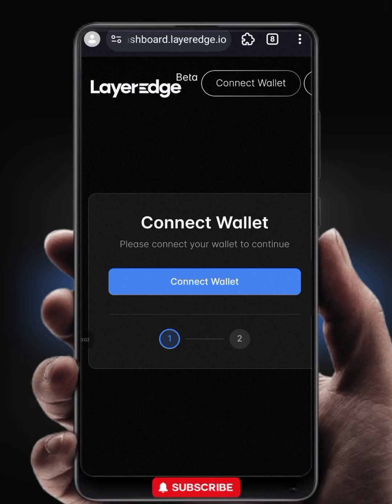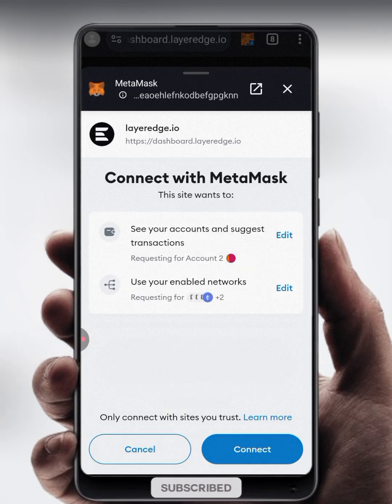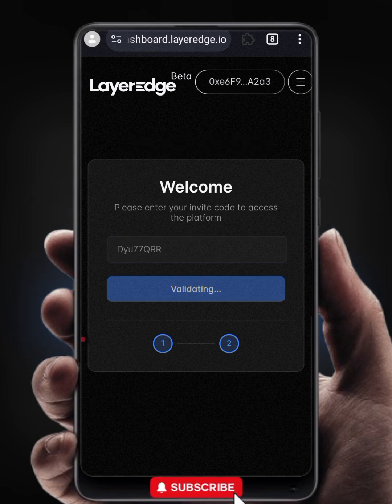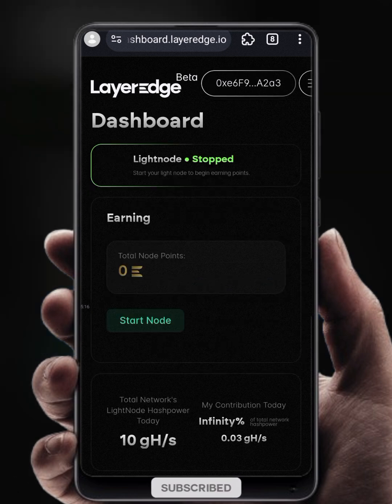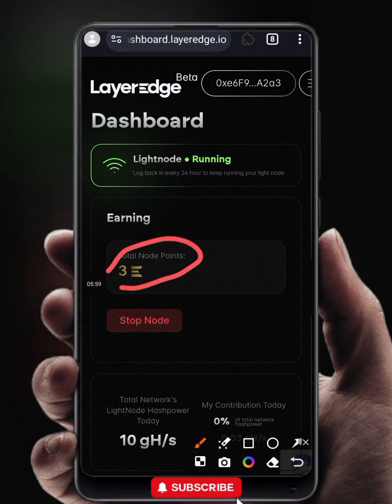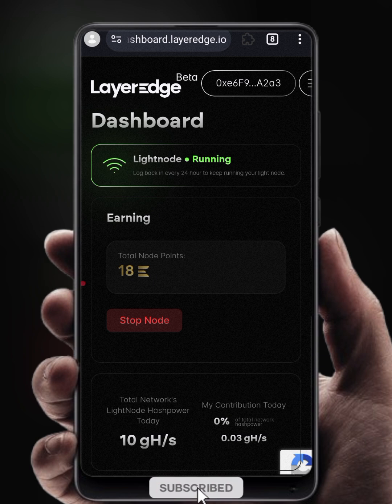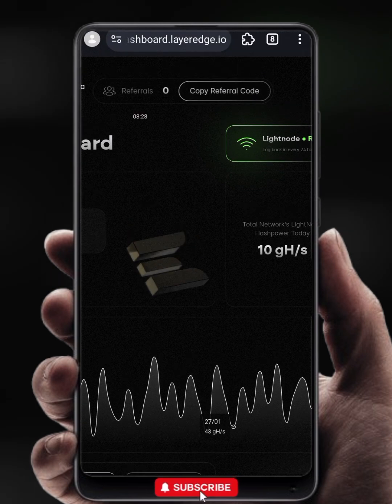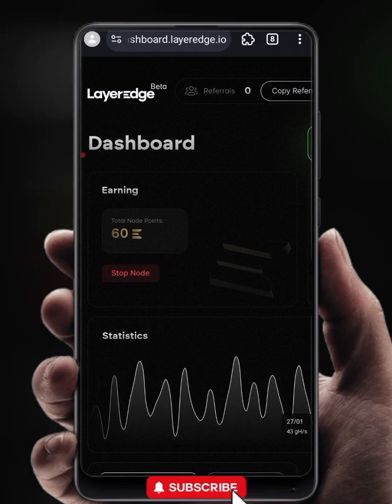5 Minutes on This Airdrop Can Earn You $1500 || LayerEdge Node Tutorial Guide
LayerEdge Confirmed Tesnet Airdrop

Code: Dyu77QRR

Phase-1: Jan 22-27
Phase 2: Jan 28

connect your wallet (Metamask)

Put Code: Dyu77QRR

Start Node & Approve MM